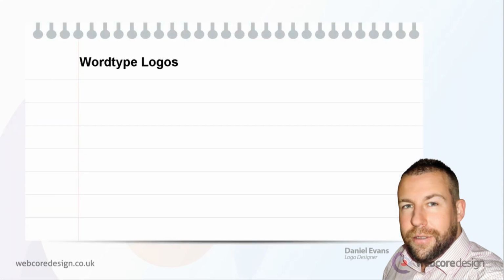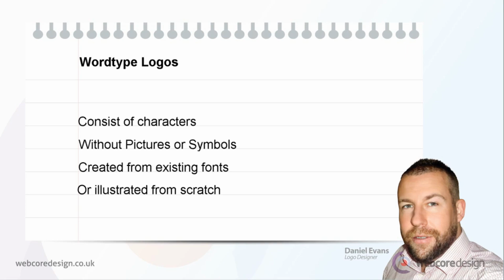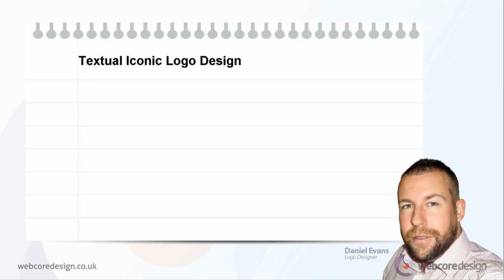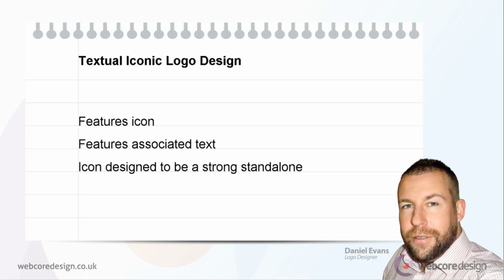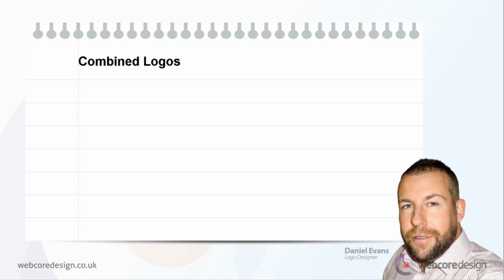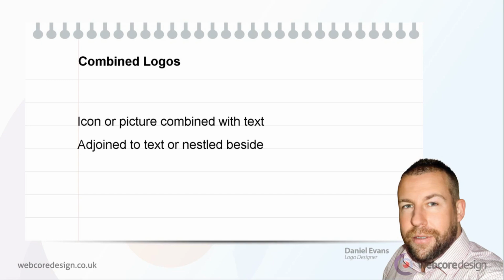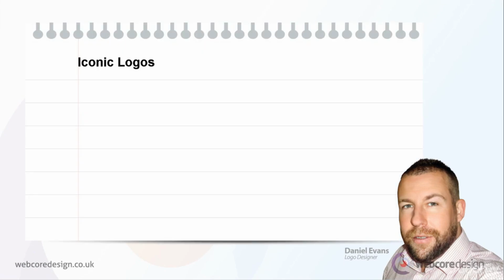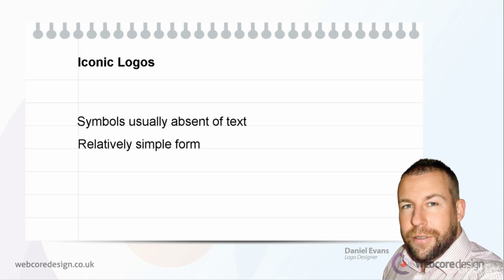Udemy-Logo Design in Adobe Illustrator-for Beginners & Beyond Part 3